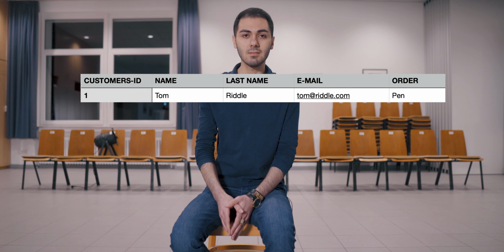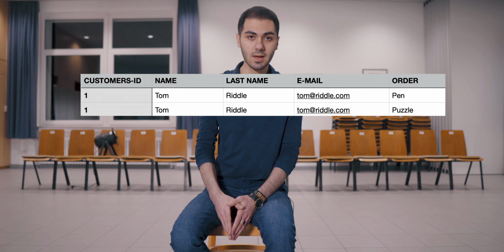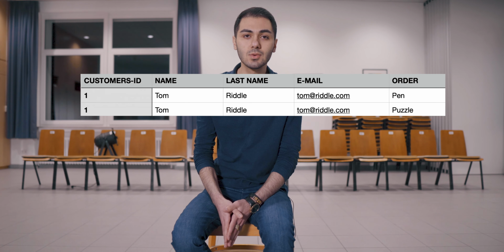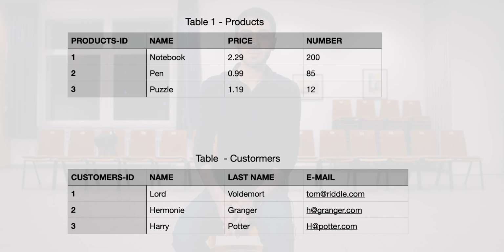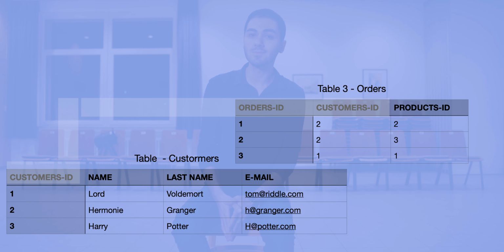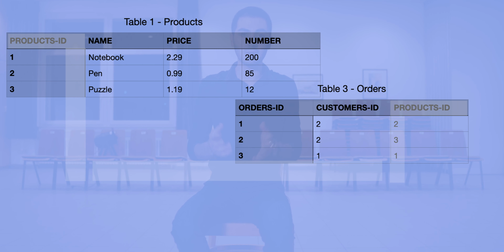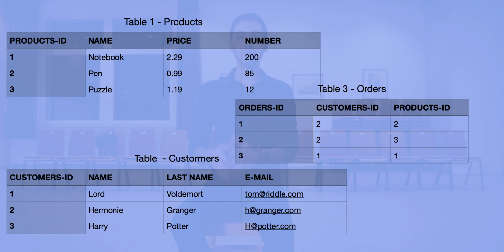MongoDB vs MySQL Explained! 2021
Hey Vampires,

These are the highlights of this video:

MongoDB vs MySQL - nosql vs sql (or) relational vs non relational
Most common ones:

SQL:
MySQL
PostgresQL

NoSQL:
MongoDB
Reddis

Their first difference is in their structure:
A sql data base will group your data in tables (but it could get extremely inflexible)
In mongoDB the data will be represented as JSON objects.

I have a video about JSON by the way! ;)

Scalability
one of the reasons why you might wanna choose NoSQL over SQL is because of scalability.
This is a very strong point. The NoSQL databases are scaleable.

The noSQL can be scaled horizontally because each record is basically its own document.

You should also know that you SQL you need to have a Schema for your tables but for noSQL you don't need to and it's flexible in that way if you're not sure what kinda data will be on stored on your database

MySQL video coming this week! Mongodb's video will come next week but if you are watching this in the future it should be already there!

HI I'm Ryan!